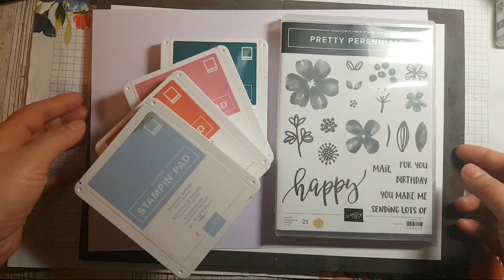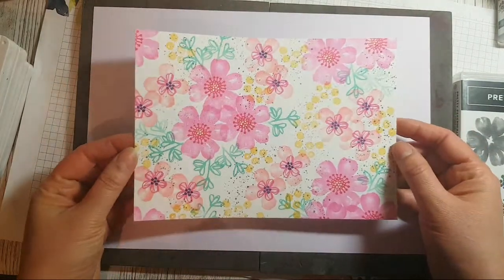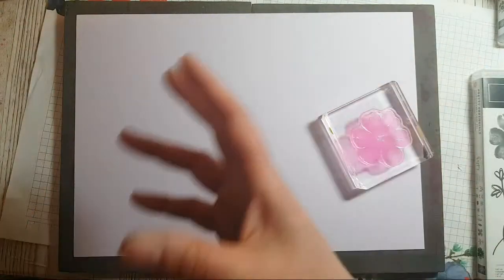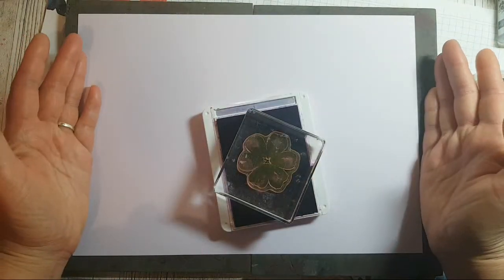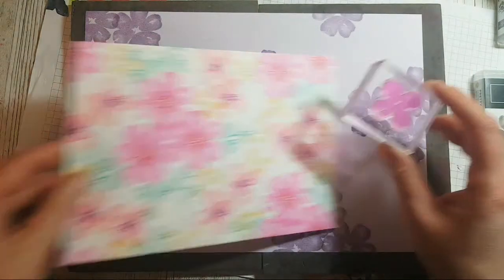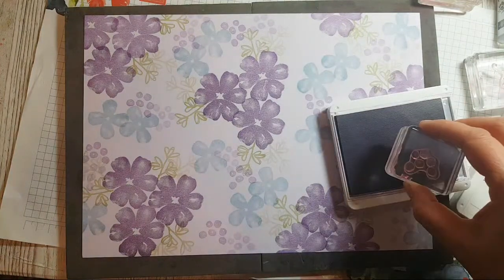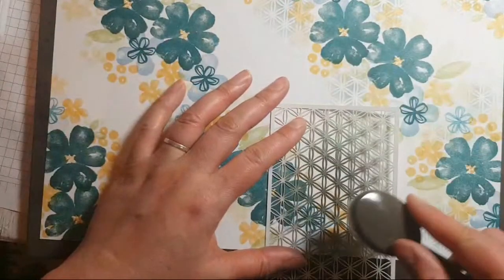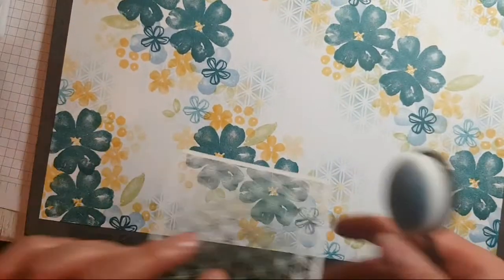3 DIFFERENT BACKGROUNDS stamped with PRETTY PERENNIALS